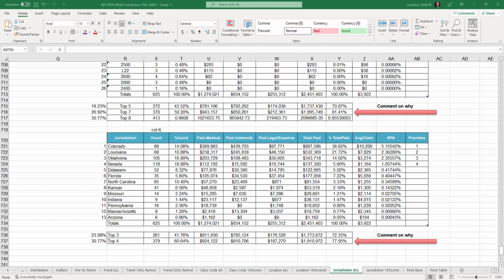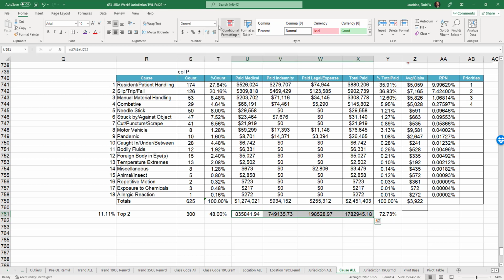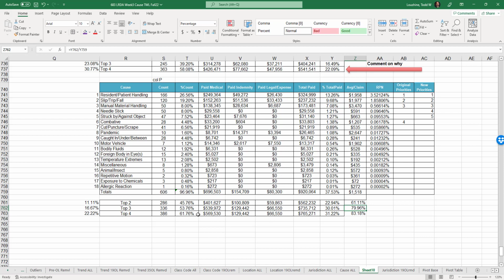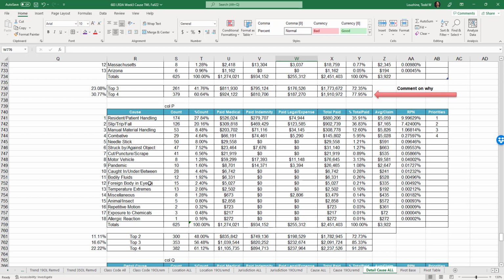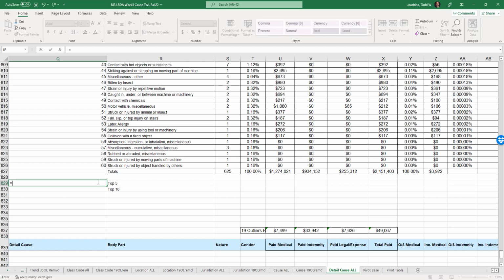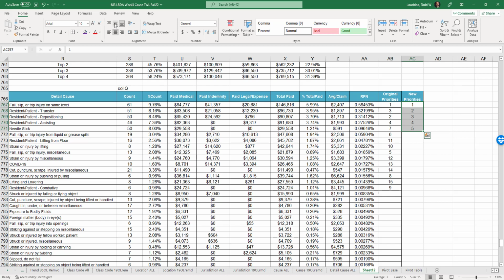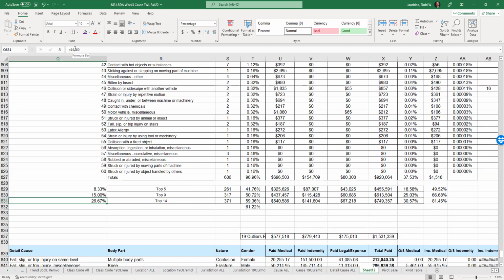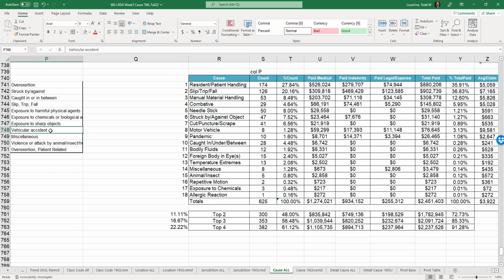683 Week 10 LRDA Cause Fall2022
In this video we pivot from "where" analyses to "what" (or cause of claims). We discover a link between outliers and the general data set, as hypothesized during the outlier analysis.
In the next video, we will compare our results to the DWD/State Hygiene Lab claim data from 2019, and explore the company info regarding premium rates and EMR.